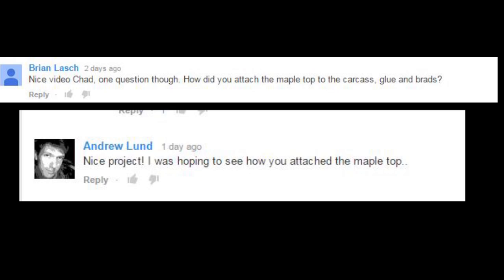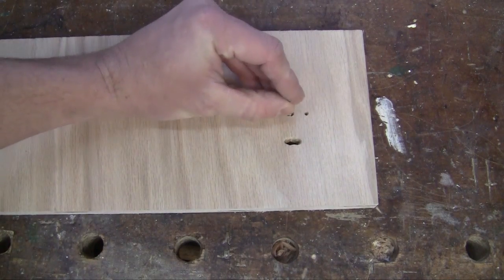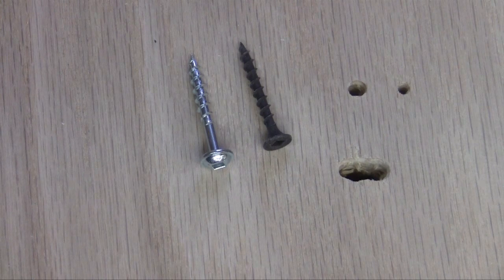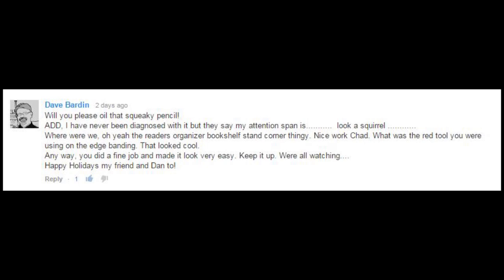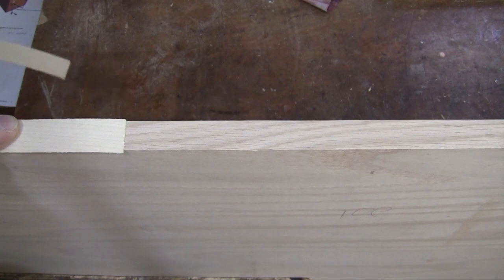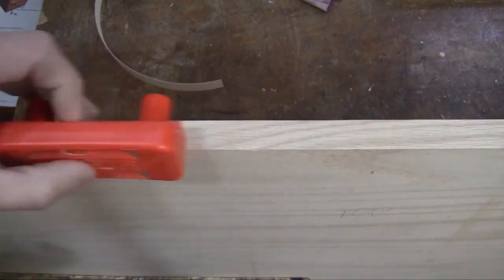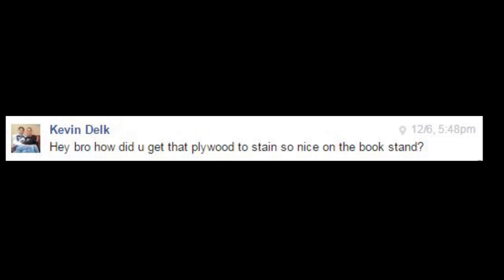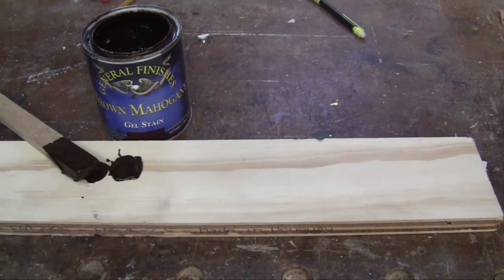Reader's Book Stand UPDATE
Our viewers has some questions from our last episode. So we took some time to answer them.